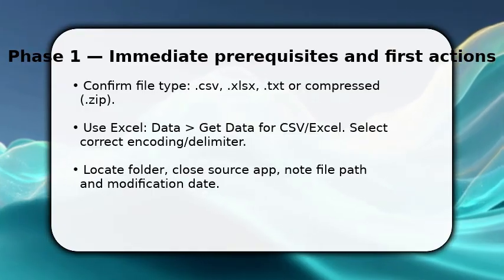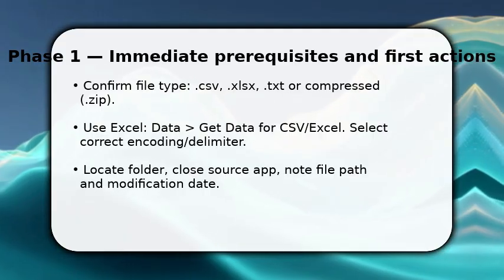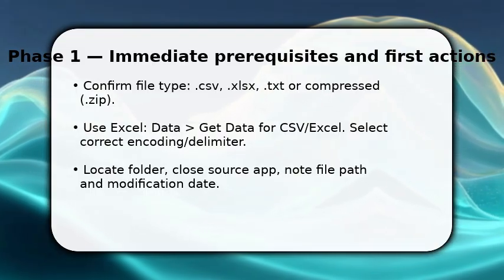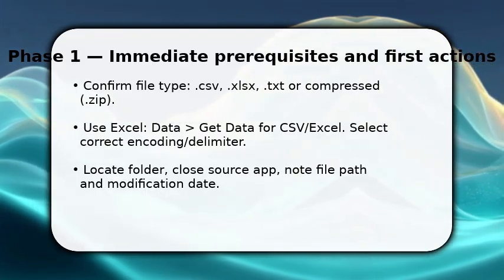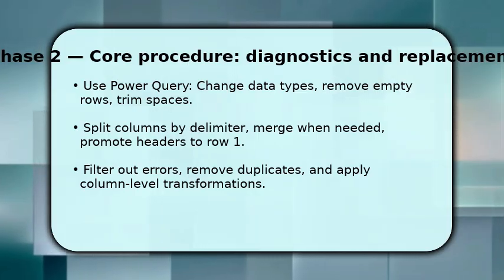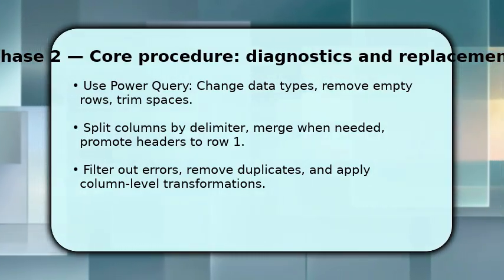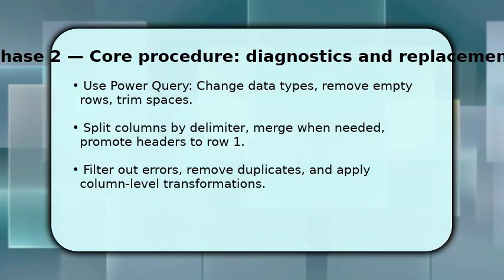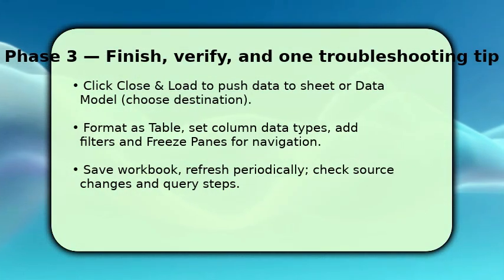How to Open Dataset in Excel (updated)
How to Open Dataset in Excel (updated) | 🔒 Surfshark VPN Deal — Stay private and secure. $1.99/mo + 3 Months Free ▸

Learn the step-bythy process of opening and importing datasets into Excel with our updated guide. Master data entry, manage large files efficiently, and enhance your productivity in spreadsheet tasks.

open dataset excel, importing data to excel, excel tutorial for beginners, managing datasets in Excel, efficiently opening big XLSX files